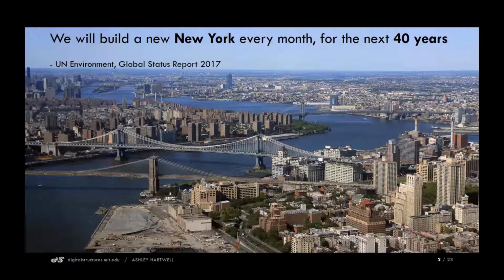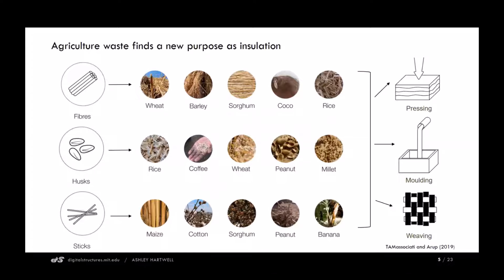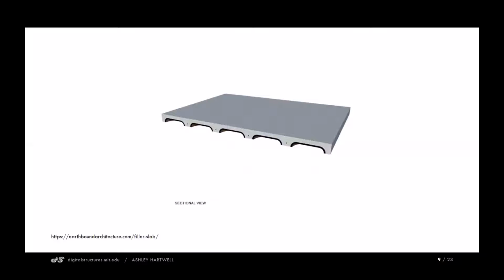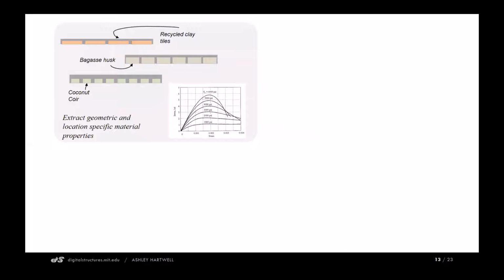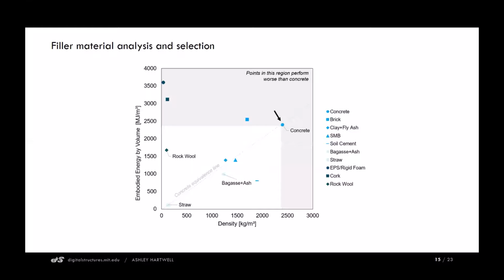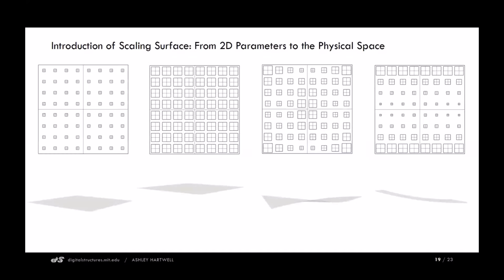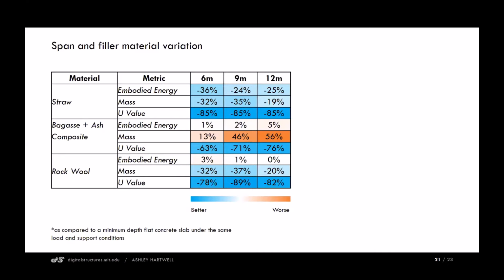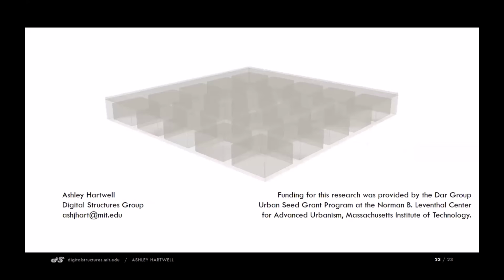Lightweight concrete floor systems for affordable urban construction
Parallel Session 65, Optimisation

Ashley Hartwel and Caitlin Mueller (MIT) present their work on reducing the environmental impact of buildings.

This paper considers one promising alternative to flat slab concrete floor systems, filler slabs, which replace underutilized concrete with low-value filler material. The main contribution of the paper is a methodology that uses structural shape optimization to design two-way filler slabs that incorporate two key design objectives: first, minimization of total embodied energy and second, minimization of thermal conductance (U-Value) of the slab when compared to a solid concrete two-way slab under the same load. Designs found with this computational method are found to offer a reduction in embodied energy of up to 37%, and a reduction in U-value of up to 89%. This approach demonstrates how structural optimization and heat transfer principles can produce high-performing building components that are applicable globally.

Watch their presentation on “Multi-objective optimization of two-way filler slabs: Lightweight concrete floor systems for affordable urban construction" from the Spatial Structures 2020/21 Conference.